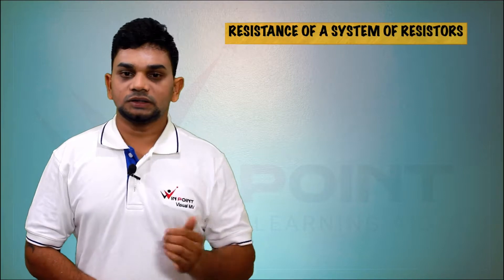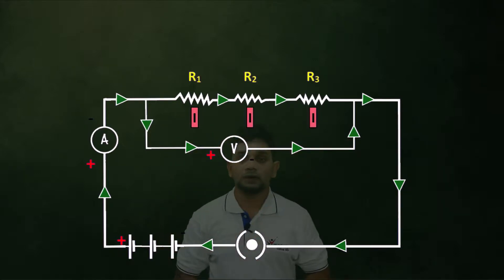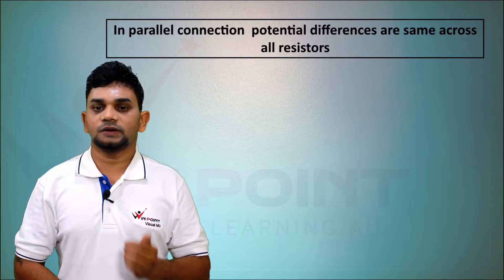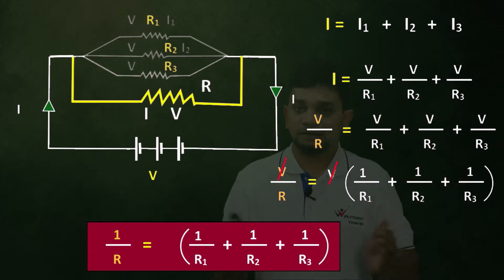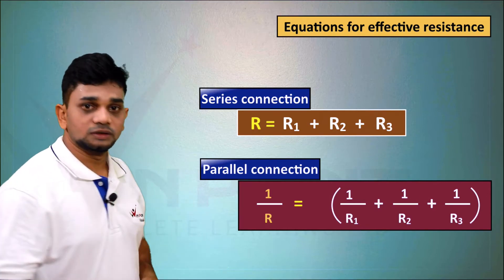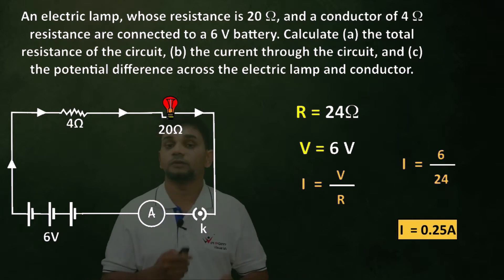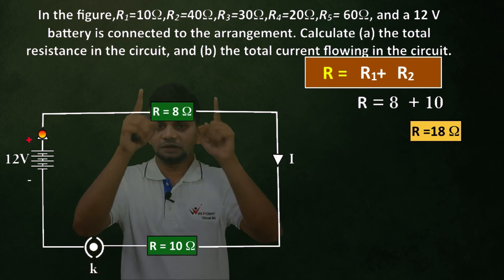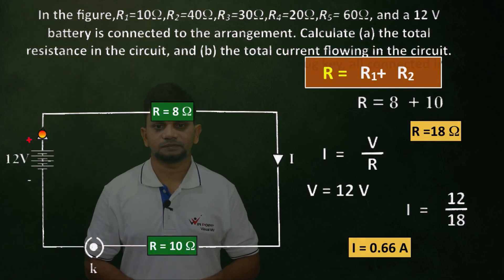resistance in parallel , series and solved problems class 10 CBSE